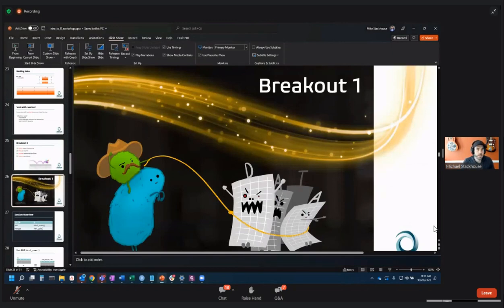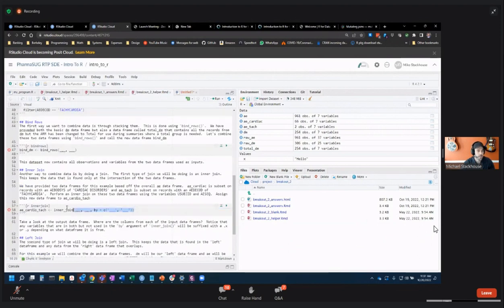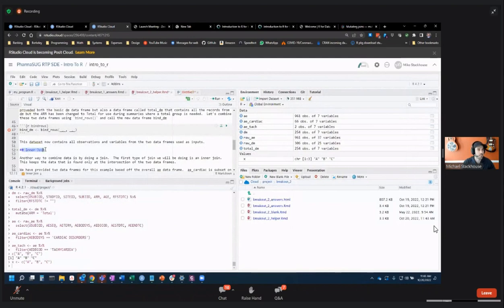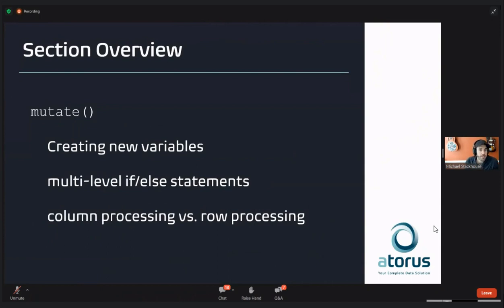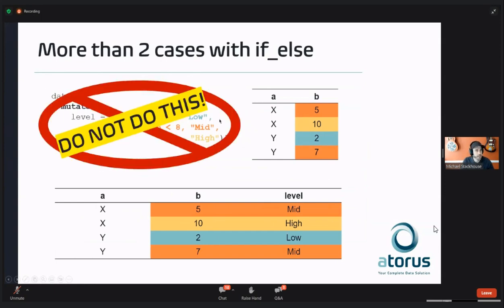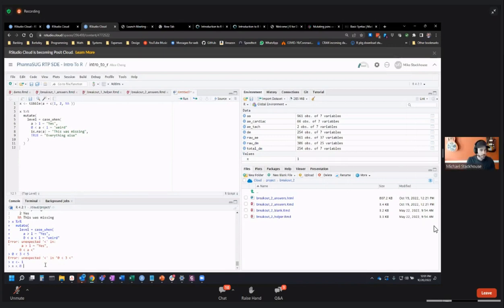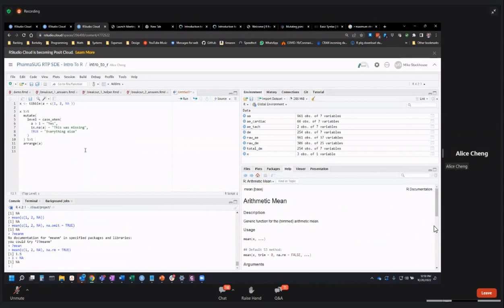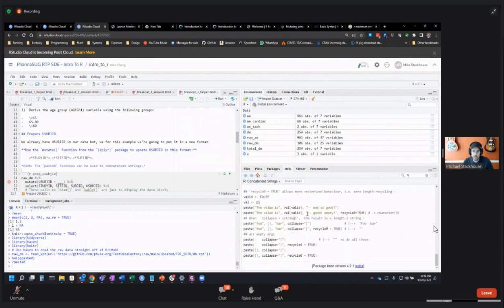R PROGRAMMING || CLASS 3|| rprogrammingforbeginners rprogramming ||TUTORIAL ||CADAVUKO